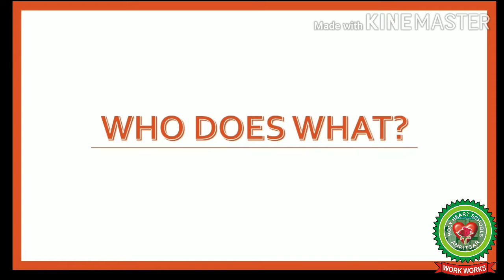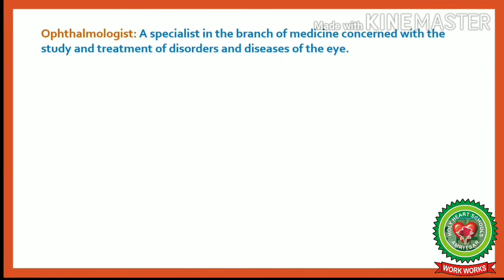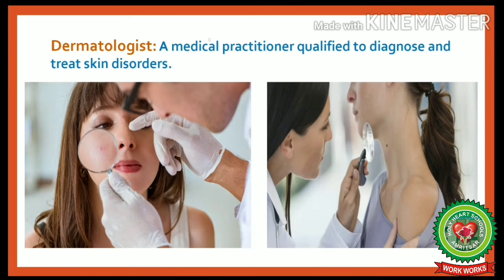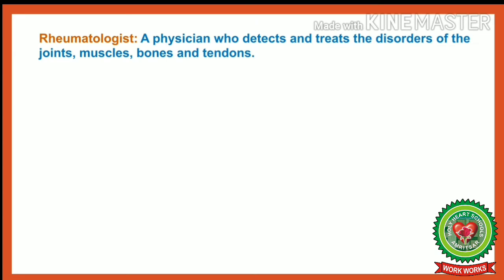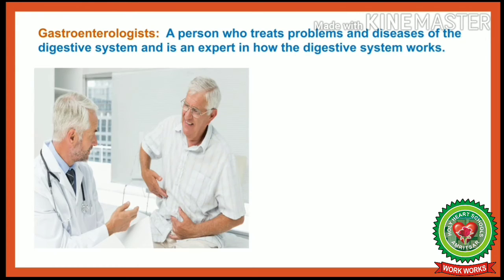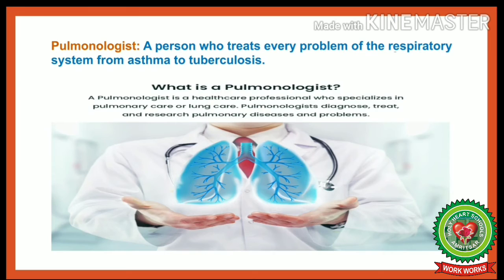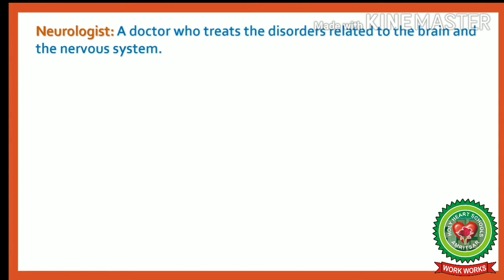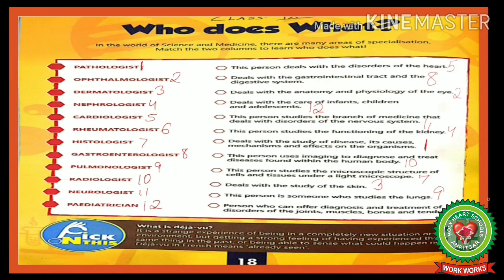Who does what Class 9 GK Holy Heart Schools no date August 2020